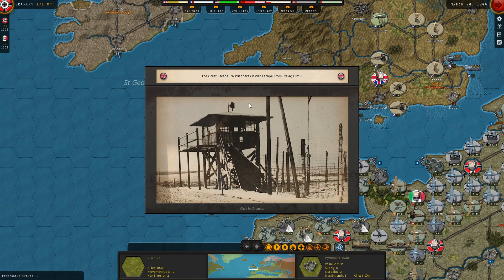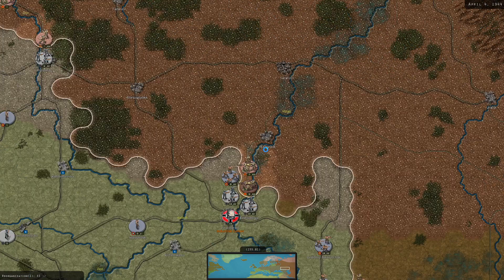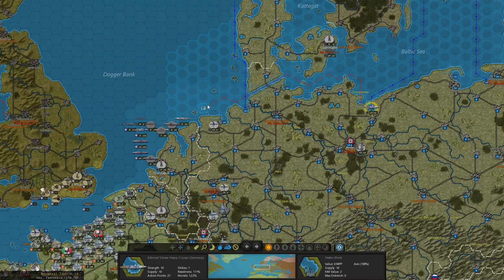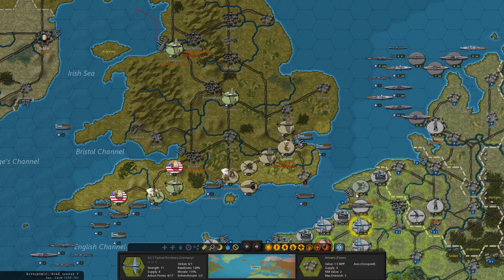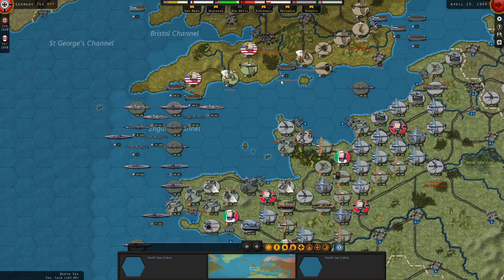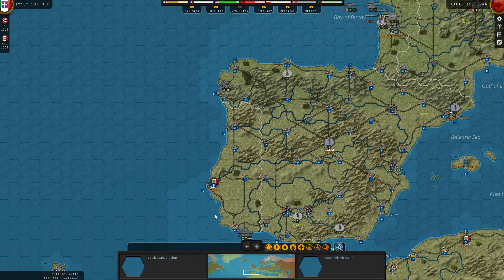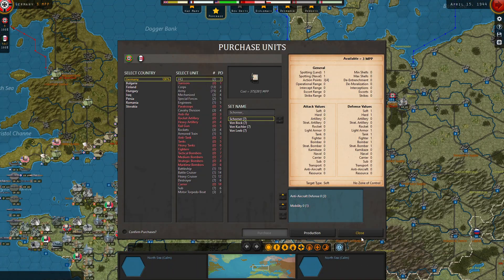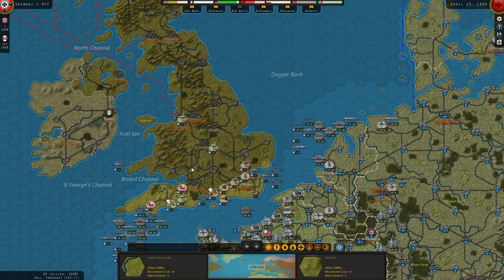SC WWII: War in Europe - Benito's War expert diffculty E64 Regia Marina and Kreigsmarine strike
Hello there and welcome to Strategic Command WWII: War in Europe.

In this series we fight to the last bullet to realize Benito's dream - the restoration of the Roman Empire!

This campaign is being played from Axis perspective and is recorded on expert difficulty level with every bonus maxed for the AI.